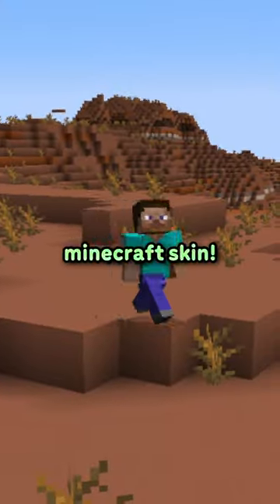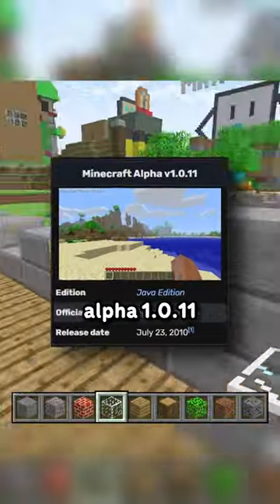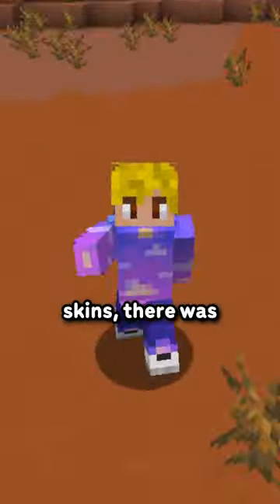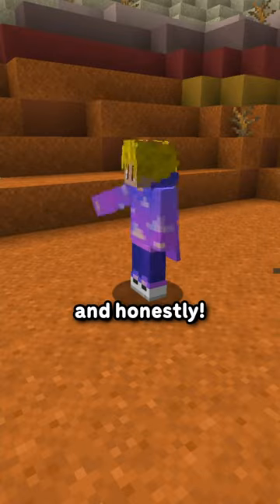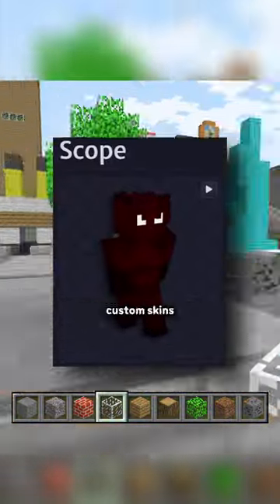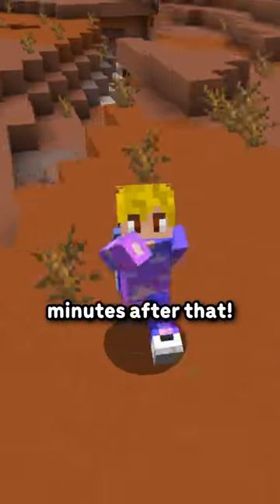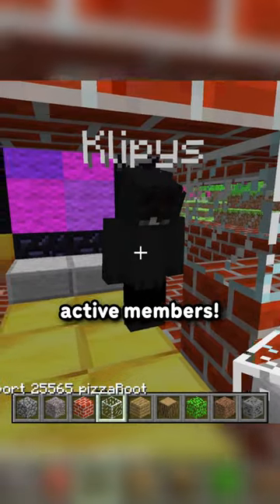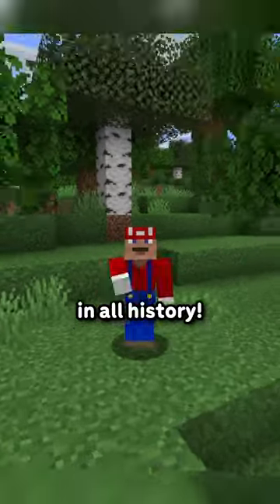The Oldest Minecraft Skin was Finally Found!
The Oldest Minecraft Skin in Minecraft History was finally found!

This video was SO fun to make!
0nlyJuan does Minecraft Challenges, Minecraft Lava Rising, Water Rising and other awesome stuff like TommyInnit, Skeppy Technoblade and camman18 in the new minecraft live announced minecraft bedrock or java version 1.18.2 and 1.18 and perhaps even 1.19 the wild update!

Minecraft but you cant talk and other challenges in 1.18, I didn't play Minecraft water Raises or Minecraft with special abilities Challenge Today, But I do make HALARIOUS SHORTS! It was HALARIOUS to make this video! I wish I made a Ludwig or TommyInnit type talent show!!

This Minecraft but challenge makes the funniest Minecraft videos without any funny Minecraft mods! Somehow this is the NEW funniest Minecraft video / tiktok / short ever! This video was not made on 1.17 but on 1.18 Minecraft in 2021 (almost 2022)!

The goal for me was to try to inform / speed run / DSMP members / speed runner of Minecraft against a killer / assassin but it is me, camman18 from twitch / tiktok / twitter , playing Minecraft Java 1.17.1 and not Minecraft Bedrock. / Minecraft TikTokers and Tiktok / 0nlyJuan viewers / minecraft but you cant leave the nether challenges!